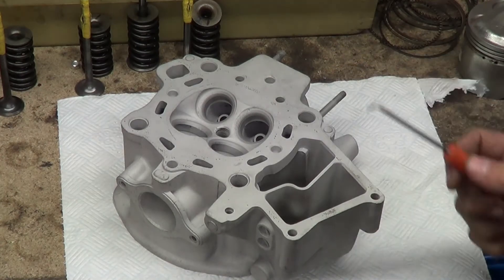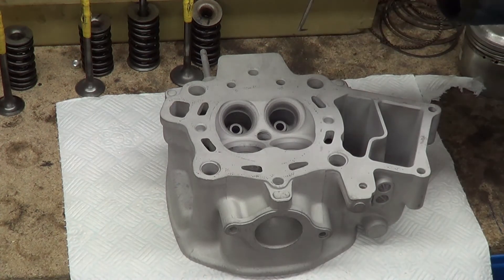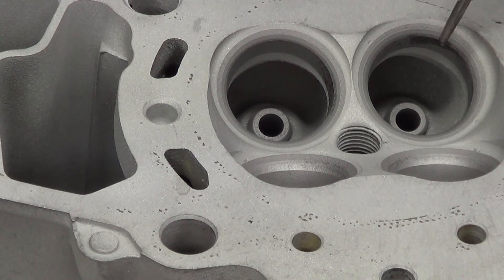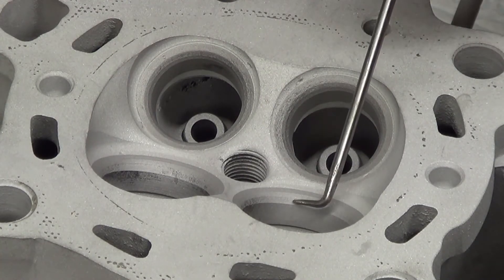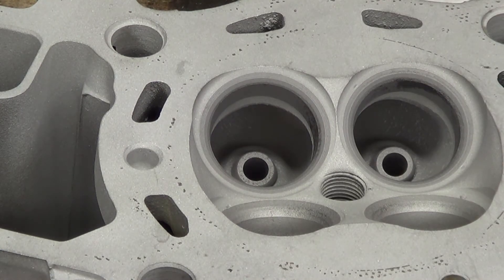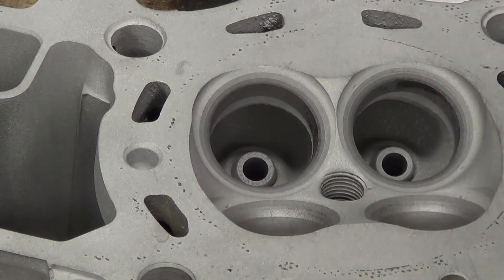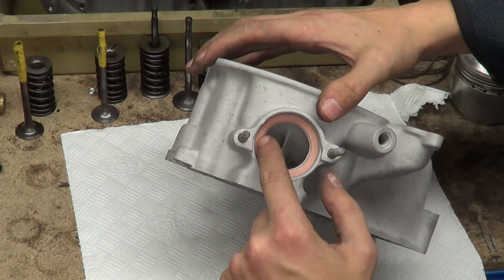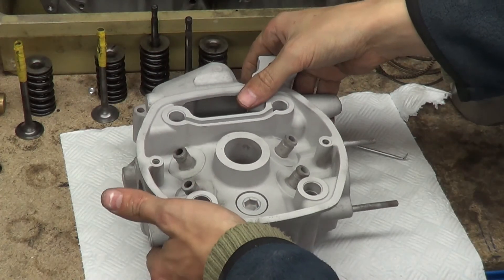CX500 V Twin 4 Stroke Series - Part 17 Sandblasting the head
In this episode we clean the cylinder head then access the valve seats.